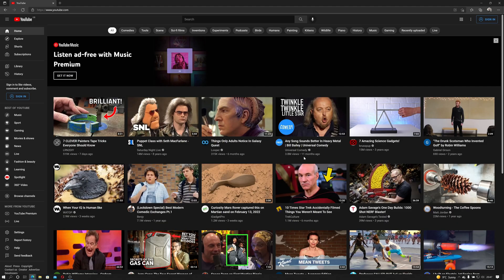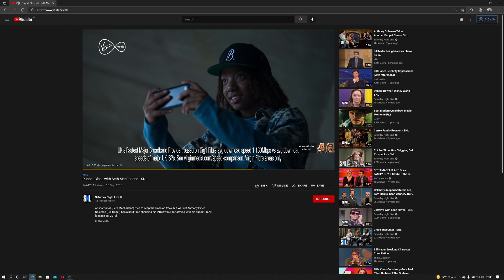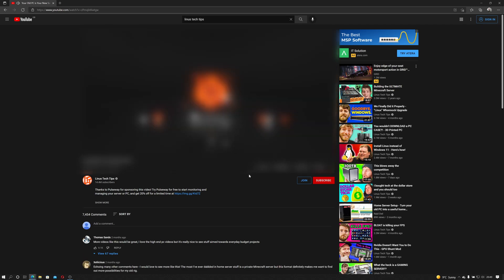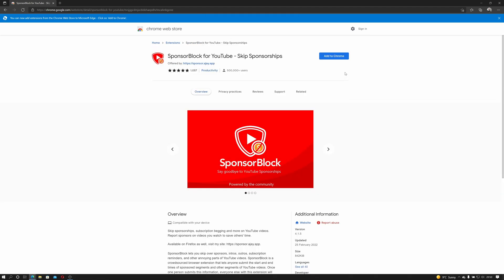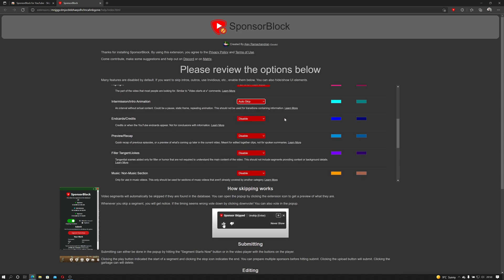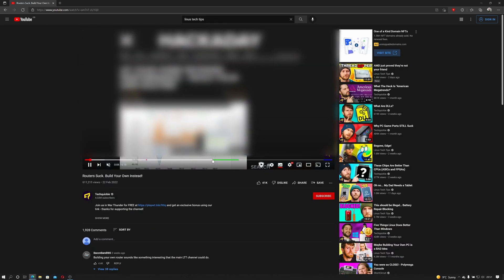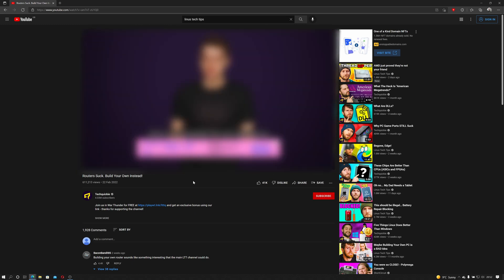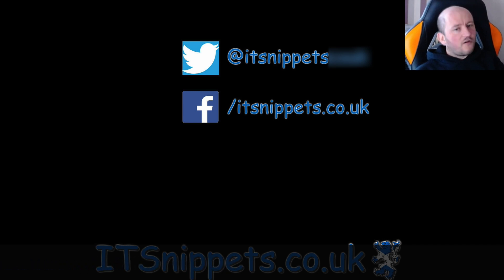Youtube Is Destroying The User Experience, Lets Remove Baked In Ads (@itsnippets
The youtube experience for the users, not only the creators has been degrading more and more as time went on. Now we see triple pre/post/midroll ads and 1 or 2 baked in sponsor spots. In this tutorial I show you how to remove the baked in sponsors!